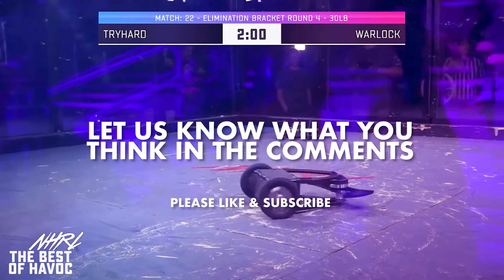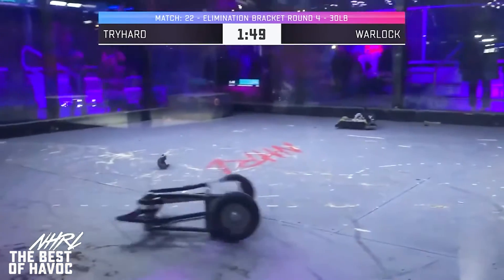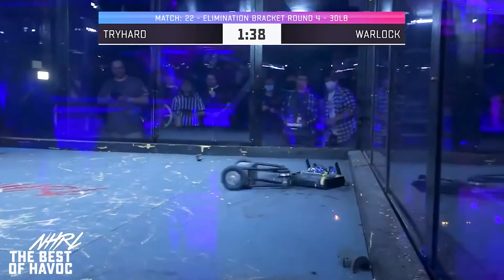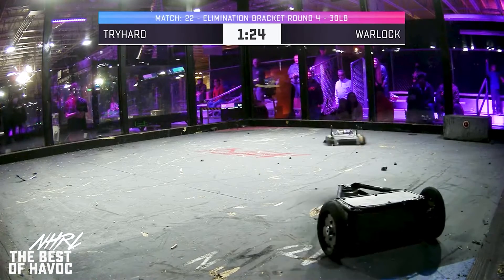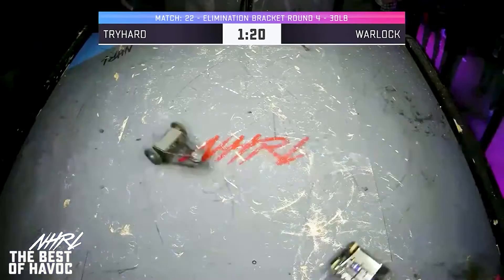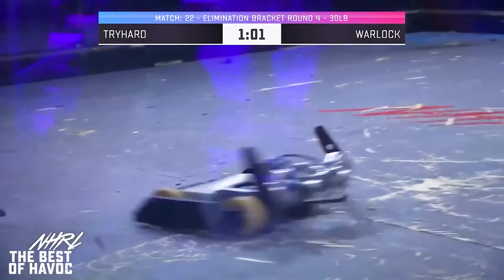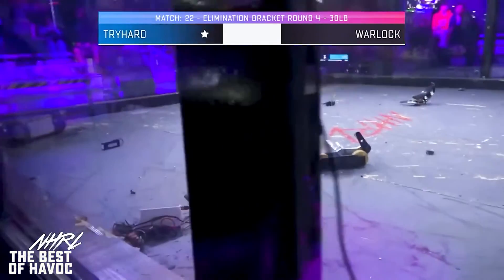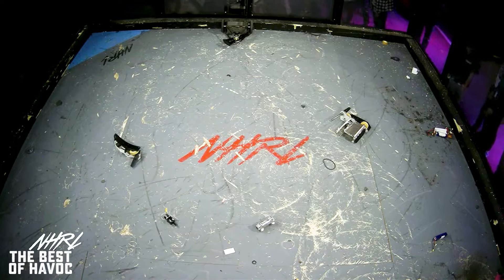You can almost feel every bolt and weld rattle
A high energy demolition, like two heavyweight boxers landing power punches, pieces of robot all over the place. Tryhard v Warlock

NHRL is a combat robots league with live events you can attend, build your robot for and stream live.

We welcome competitors of all ages and skill sets. Our goal is to produce fun and exciting events that are great for families, promote STEM and are thrilling to attend and watch.